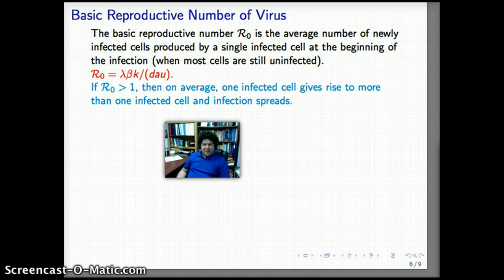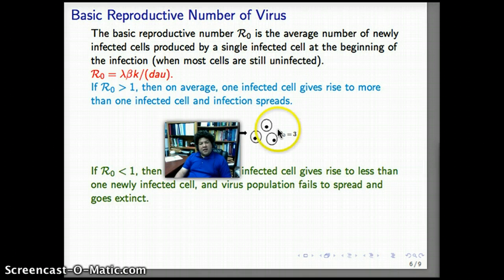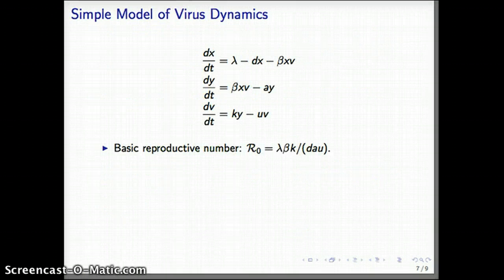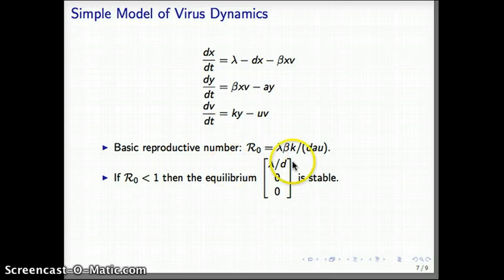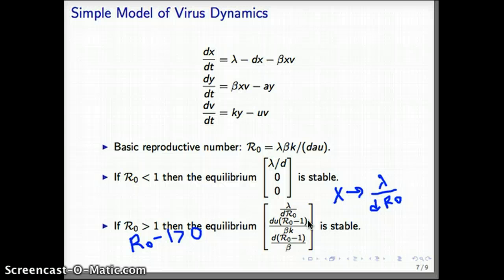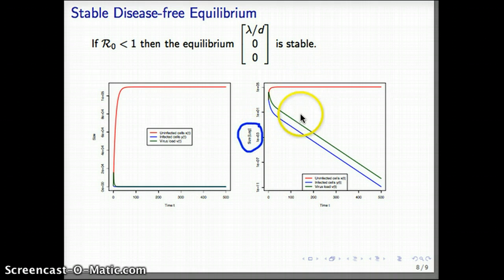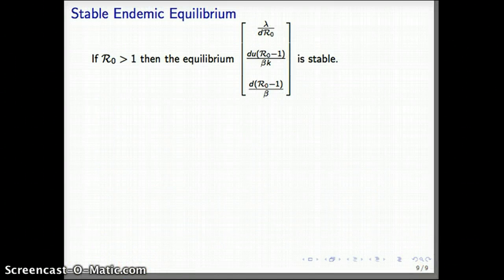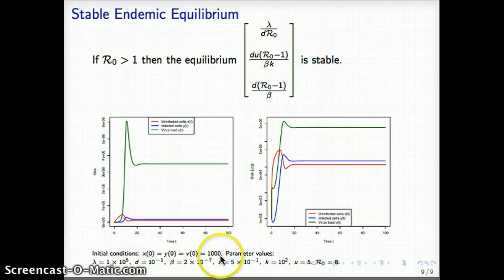MATH 5880 Basic Model of Immunology Part 2